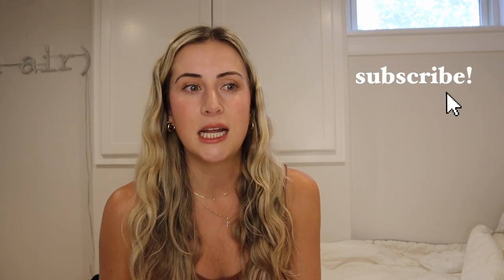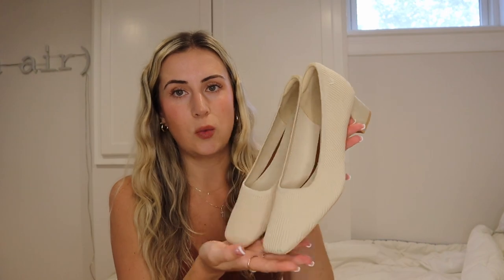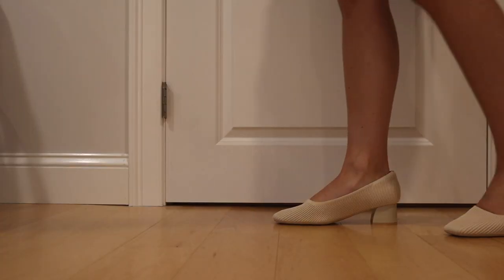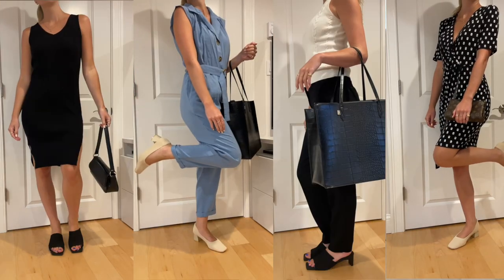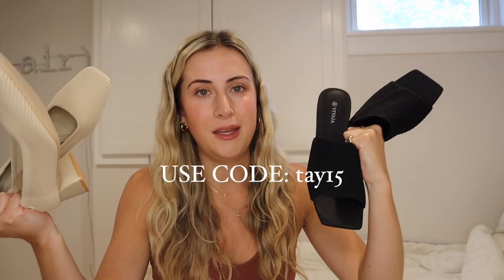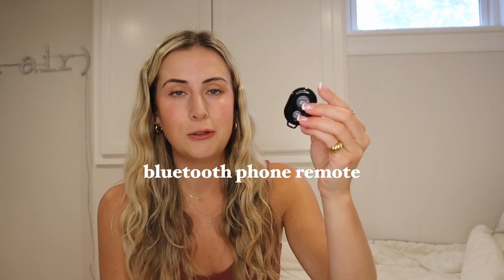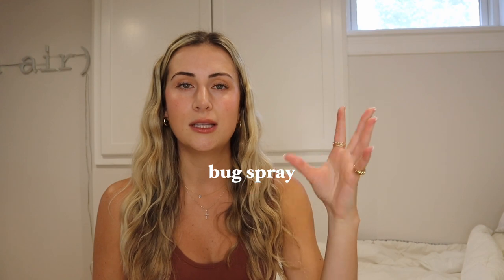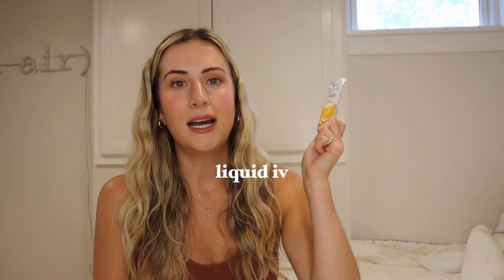WEDDING GUEST ESSENTIALS: shoe recommendations, beauty hacks, & more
Be the ultimate wedding guest with these essential products and tips!

Other products mentioned:
bluetooth phone camera remote
mini LED light
touchland hand sanitizer
skylar hypoallergenic perfume
charlotte tilbury setting spray mini
milk makeup mini setting spray
heated eyelash curler
makeup remover